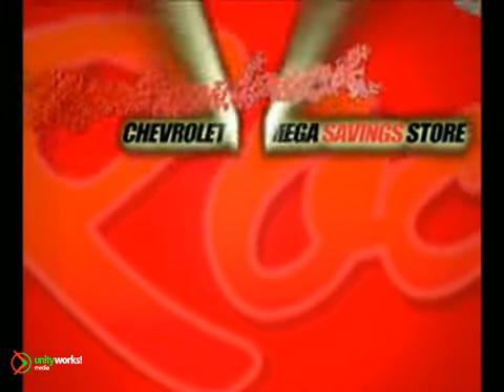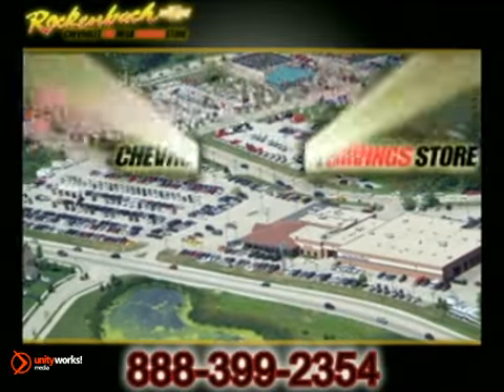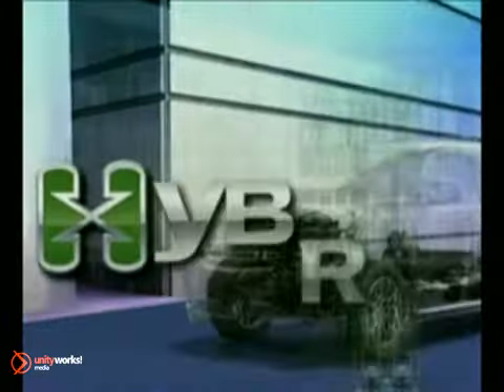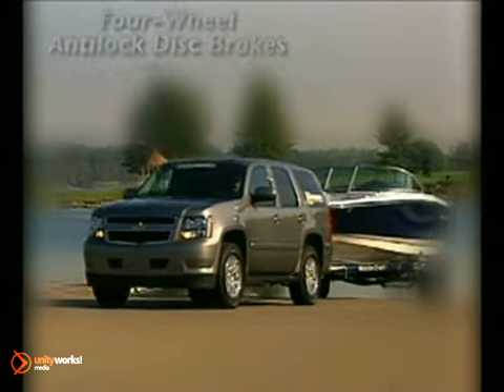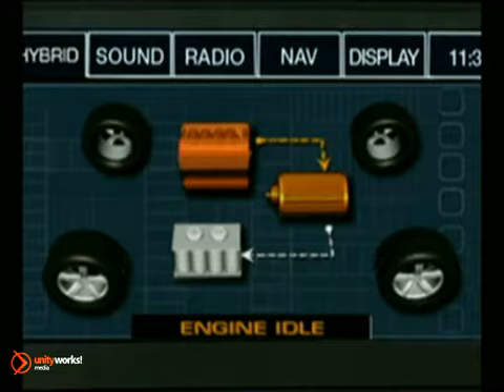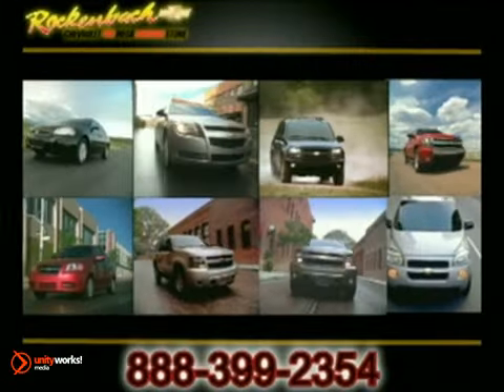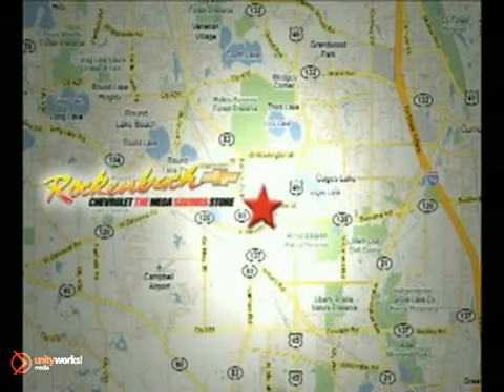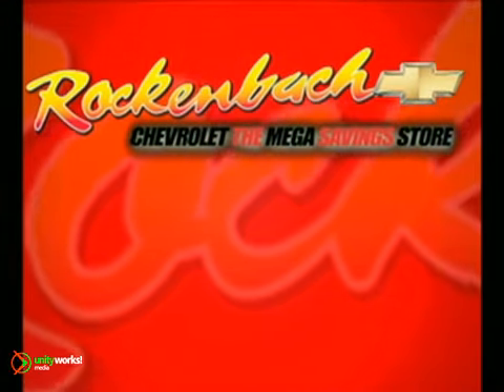NEW 2011 Chevrolet Tahoe Hybrid Lake County Lake Villa IL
Rockenbach Chevrolet
1000 E Belvidere Road
Grayslake IL Schaumburg IL, 60030

Welcome to Rockenbach Chevrolet, The Mega Store, family owned and operated since 1926. We're located on 23 acres in Grayslake Ilinois just minutes from Gurnee, Kenosha, and Highland Park, and also close to Chicago and Milwaukee. We have one of the Midwest's largest selection of Used Vehicles and new Chevrolet Cars and Trucks. Commercial Vans, Dump Bodies, Hi-Cubes, KUV's, Stake Bodies are all in stock ready for delivery from our Fleet specialists. We offer GM Goodwrench Service and are home to Crate Engine Depot one of only 5 Authorized GM Performance Parts Dealers in Illinois.